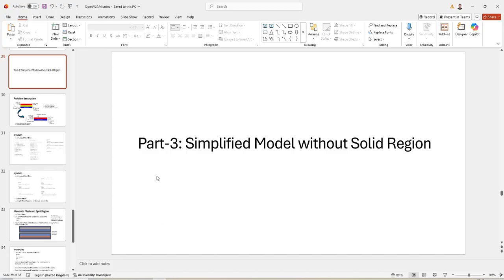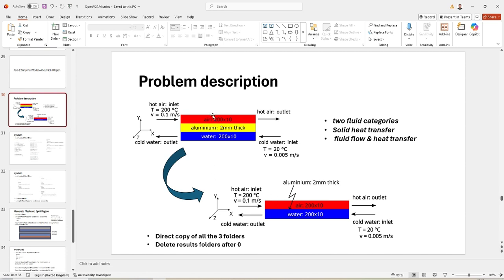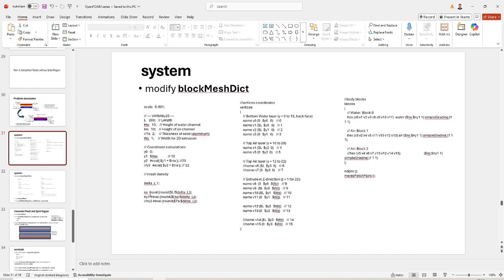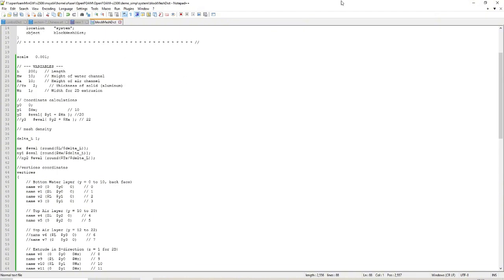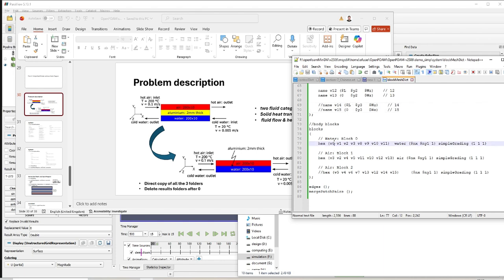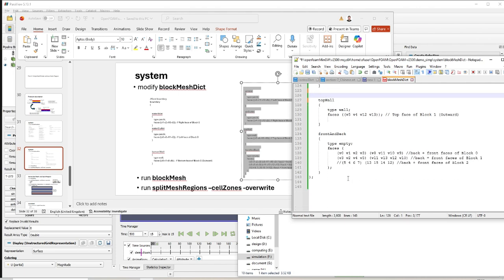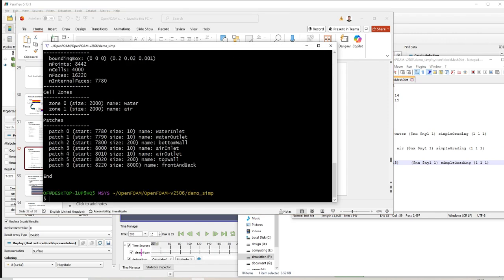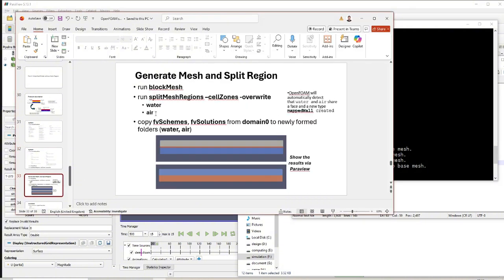OpenFOAM Conjugate Heat Transfer (CHT) From Scratch (Section_9): Simplied case (blockMesh,中文字幕)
OpenFOAM从零开始构建流固耦合换热: 第九节 案例简化